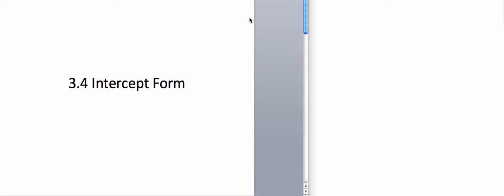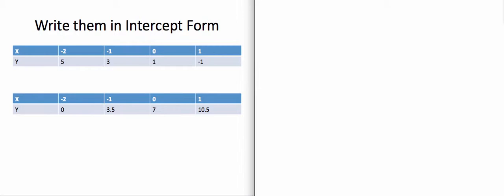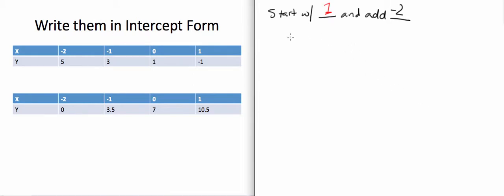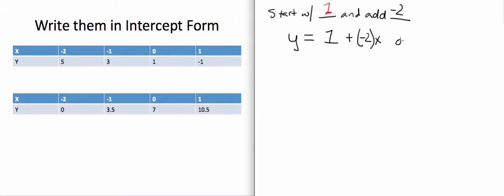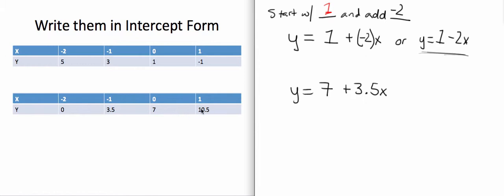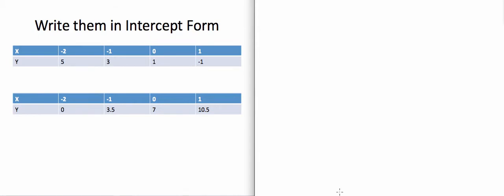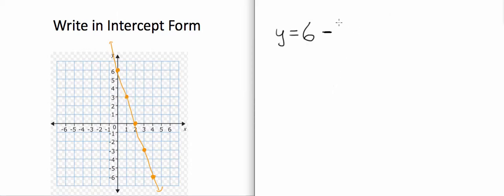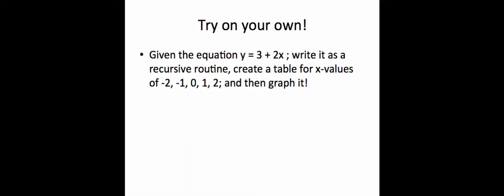Alg. 1 3.4